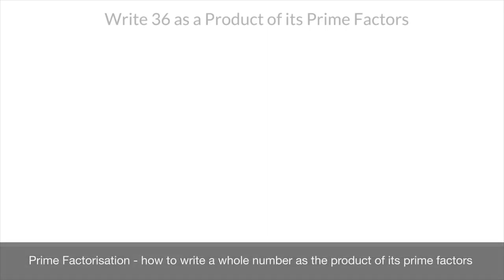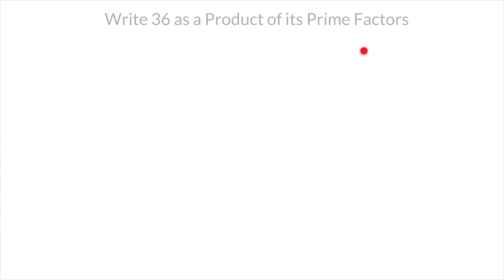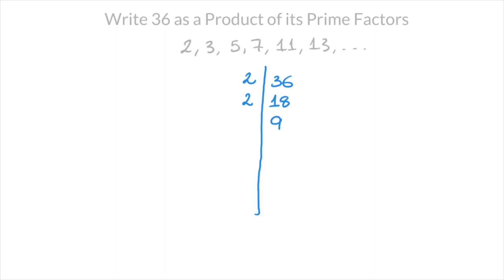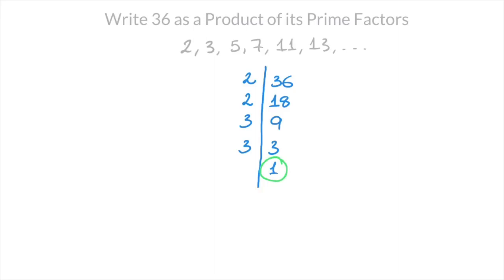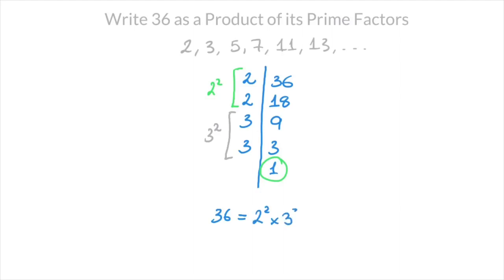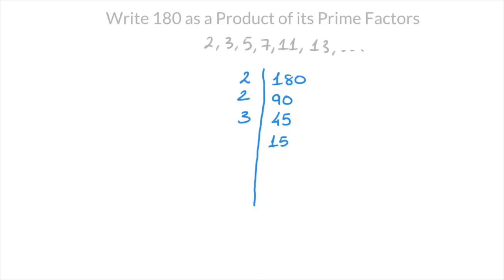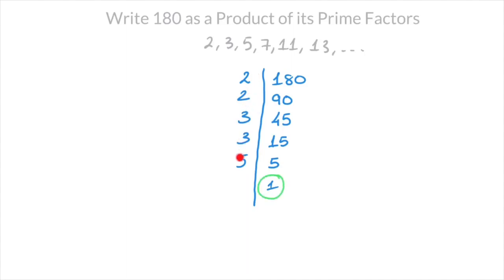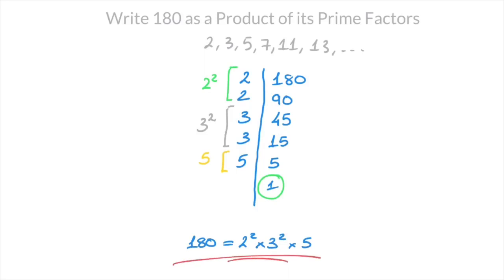Prime Factorisation - how to write a whole number as the product of its prime factors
We learn how to write any whole number as a product of its prime factors. The method is explained with two worked examples, in which we write both 36 and 180 as a product of prime factors.